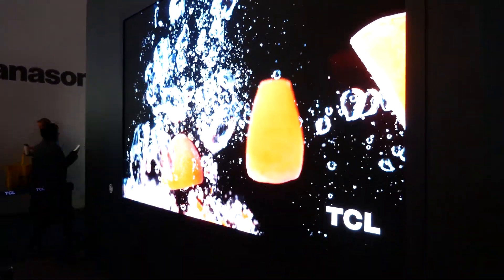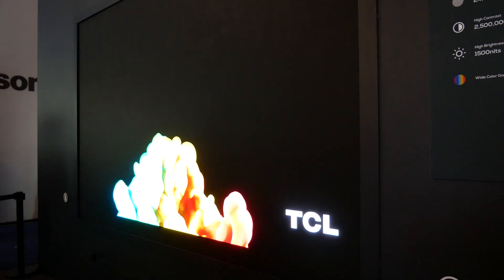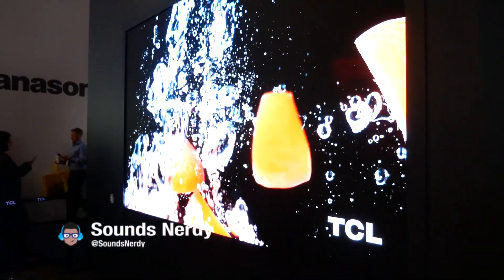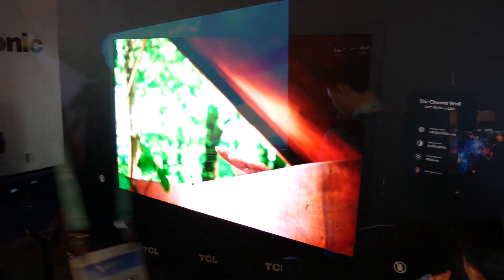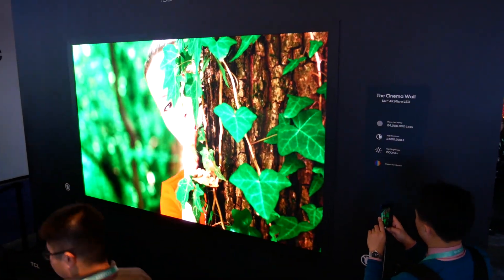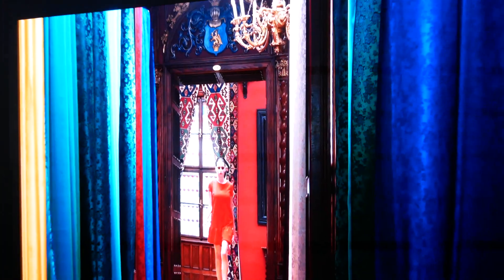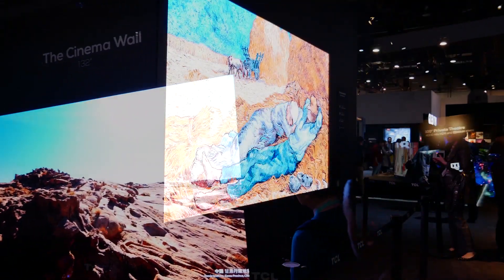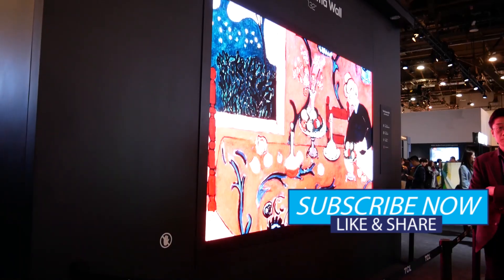CES 2020: TCL Cinema Wall in 132 inches.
At CES 2020 TCL shows its 132 inch MicroLED Cinema Wall to compete with Samsung's The Wall TV. TCL Cinema Wall was among other who showed MicroLED TVs.